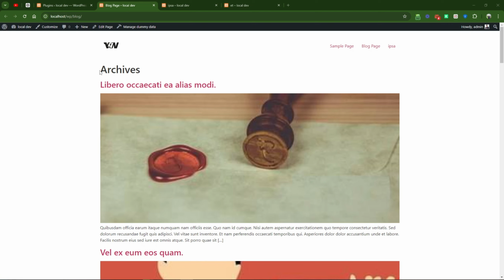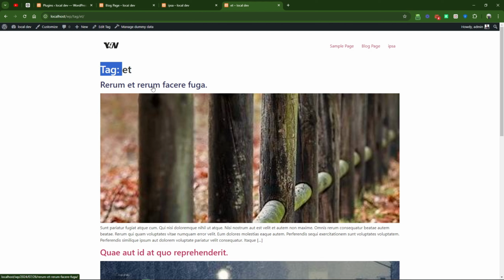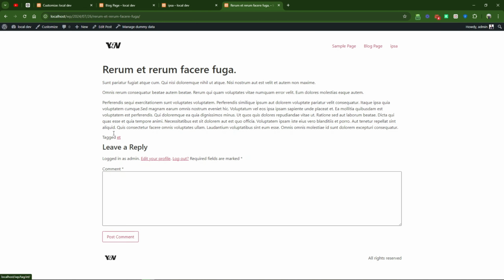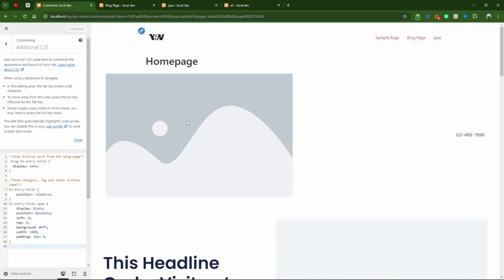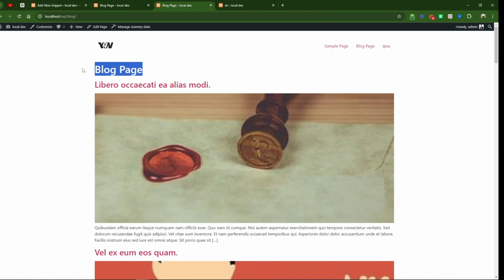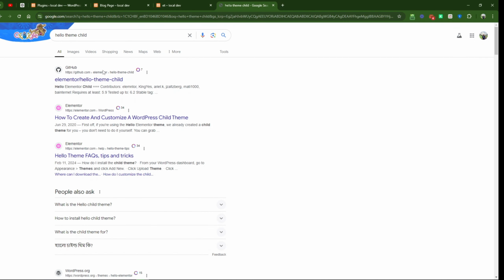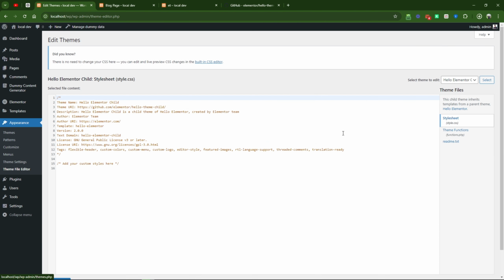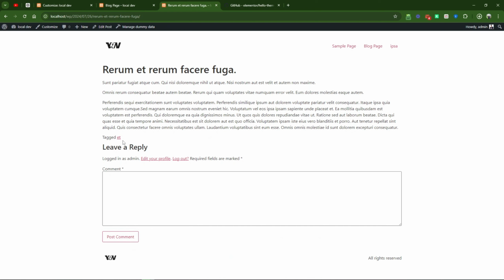Remove Archives, Category, Tag Label from Hello Theme Archive Pages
In this video, you will learn how to remove the Archive prefix label of your WordPress site different Archive pages such as Blog page, Category page, Tag page , Author Archive, Date Archive, Search Page.

Although the CSS method is focused for Hello Elementor theme but the PHP code will work for all WordPress themes.

Chapters in this video:

00:00 : Intro
00:47 : Way 1 - Custom CSS Method
04:18 : Way 2 - Custom PHP method using Plugin
07:15 : Way 2.1 - Custom PHP method using Child Theme

D I S C L A I M E R:

Thank you for your support! The content in this video is based on our experiences, information from online resources, and tests we've conducted. Please do your own research before making any important decisions. You are solely responsible for any digital marketing decisions you make.